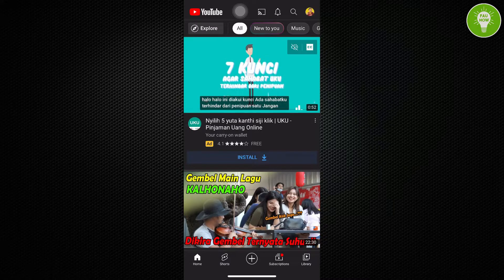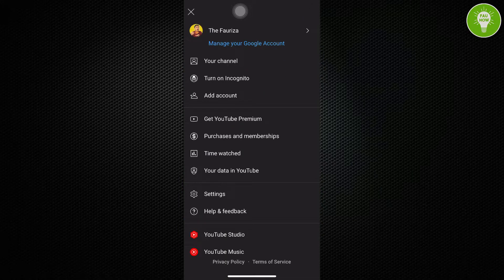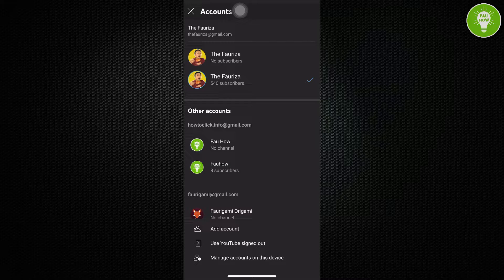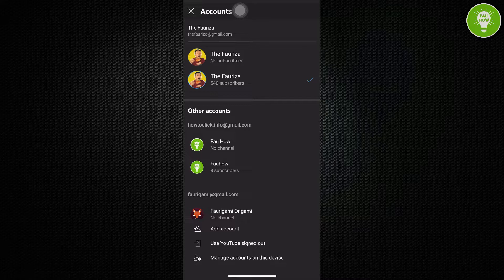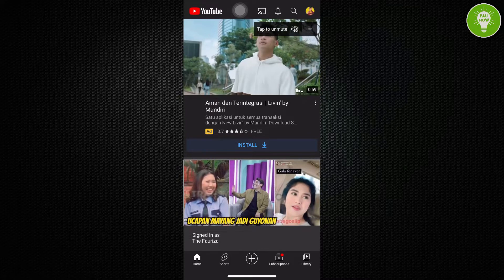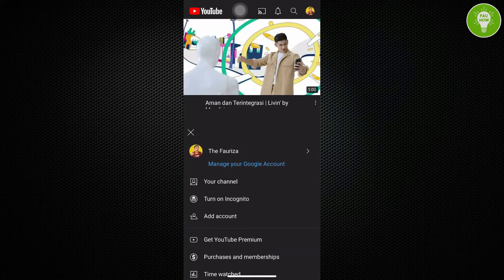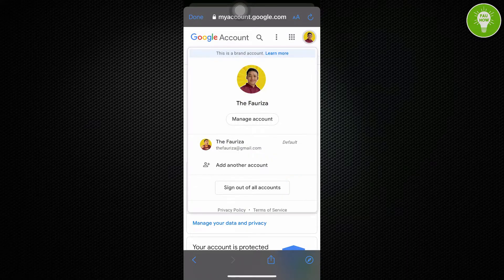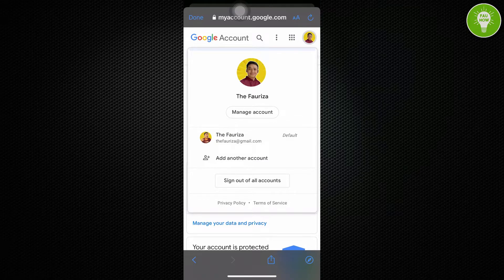Escape the YouTube Trap: How to Sign Out on iPhone & Android (2023) with Ease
Escape the YouTube Trap: How to Sign Out on iPhone & Android (2023) with Ease. HOW TO SIGN OUT OF YOUTUBE ACCOUNT ON IPHONE & ANDROID 2022. Learn How to Logout from YouTube Account on Mobile on Android and iPhone. In this video you will see tutorial of signing out of youtube on your phone devices. Simply logout youtube account in a minute.

DON'T CLICK !!!

Fauhow channel contains instagram tutorial, tiktok tutorial, youtube tutorial, facebook tutorial, twitter tutorial, twitter guide, reddit tutorial, telegram tutorial, google tutorial.